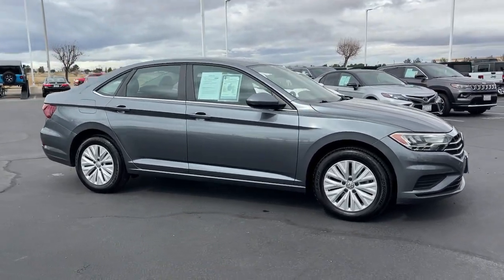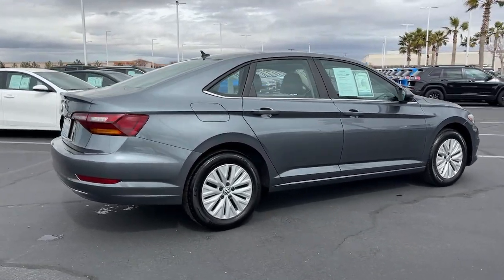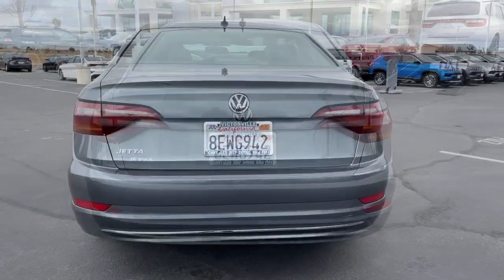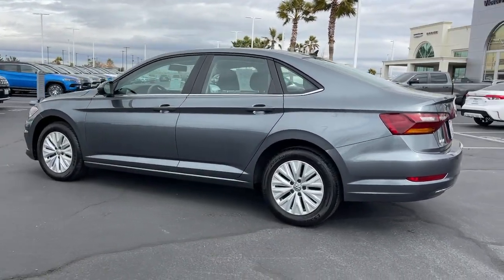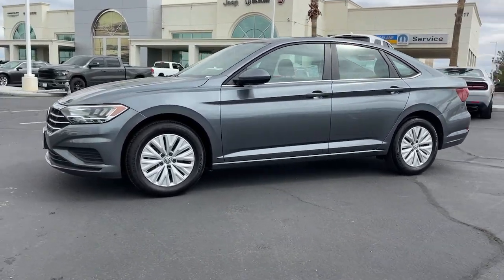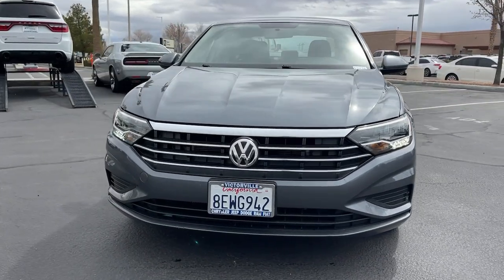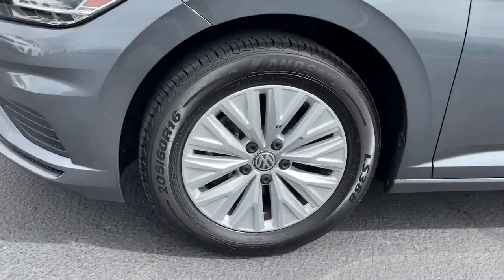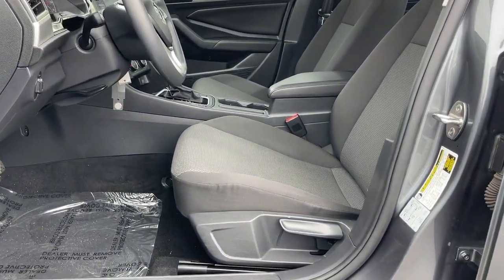2019 Volkswagen Jetta Victorville, High Desert, Hesperia, Apple Valley, Adelanto, CA P8476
Platinum Gray Metallic Used 2019 Volkswagen Jetta 1.4T S available in Victorville, California at Victorville Motors. Servicing the High Desert, Hesperia, Apple Valley, Adelanto, CA Area.

Victorville Motors
14617 Civic Dr

Recent Arrival! Clean CARFAX. Odometer is 5557 miles below market average! Jetta 1.4T S, 4D Sedan, 1.4L TSI, 8-Speed Automatic with Tiptronic, FWD, Gray, Air Conditioning, Alloy wheels, Bumpers: body-color, Dual front impact airbags, Exterior Parking Camera Rear, Front Bucket Seats, Illuminated entry, Low tire pressure warning, Occupant sensing airbag, Outside temperature display, Passenger vanity mirror, Power steering, Power windows, Radio: Composition Color w/6.5 Touchscreen, Remote keyless entry, Speed control, Telescoping steering wheel, Tilt steering wheel, Trip computer. 30/40 City/Highway MPGbrbrAwards:br  * 2019 KBB.com 10 Coolest New Cars Under $20,000   * 2019 KBB.com 10 Best Sedans Under $30,000brbrVictorville Motors prides itself on being in the business of serving people. Our commitment to the community is what has made Victorville Motors successful. We know that the value of developing people-friendly processes that support personal, as well as team growth develops a strong business. We've been honored to be a part of the High Desert since 1970 and we are passionate about continuing to do our part to make the Victor Valley a better place to live and work.